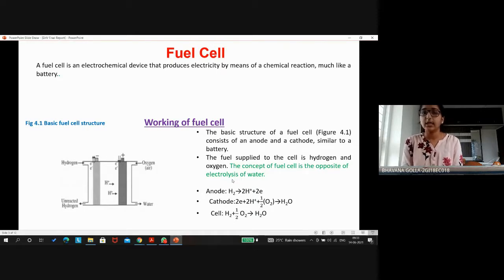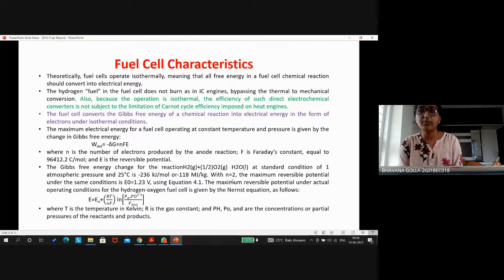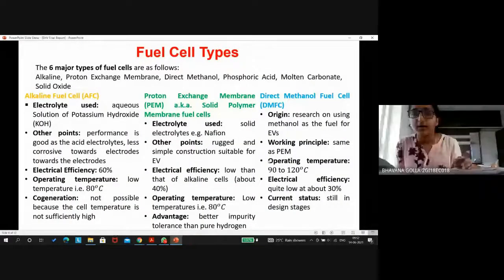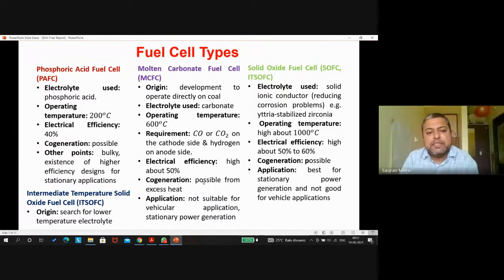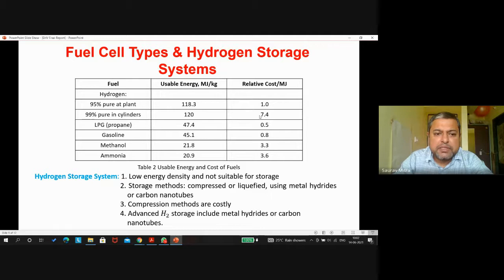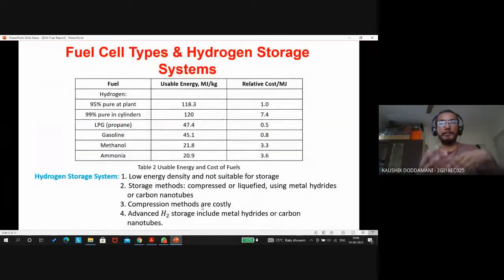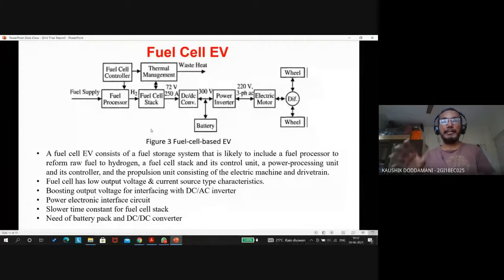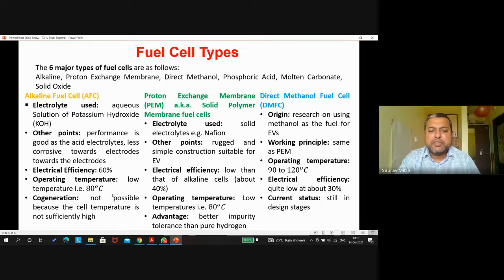A10 - Bhavana and Kaushik